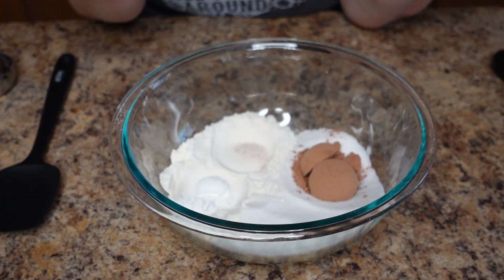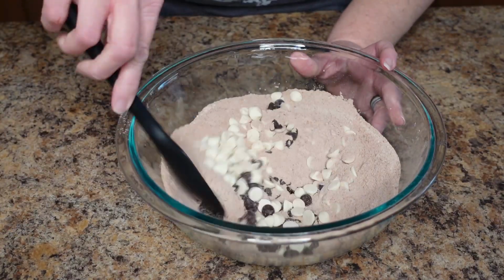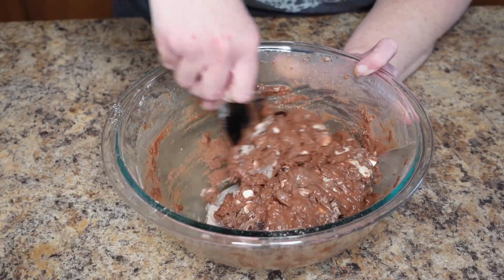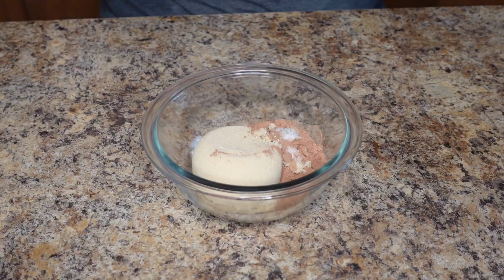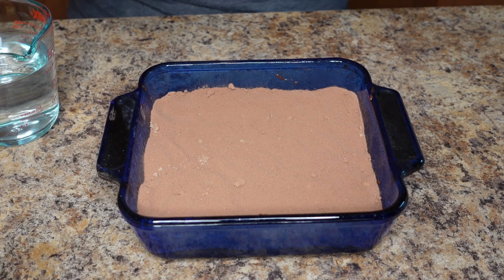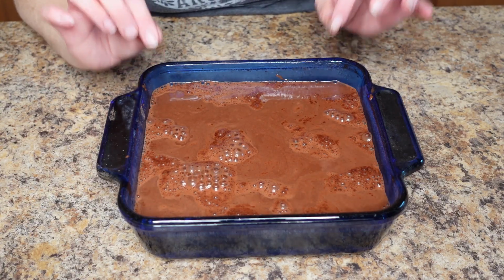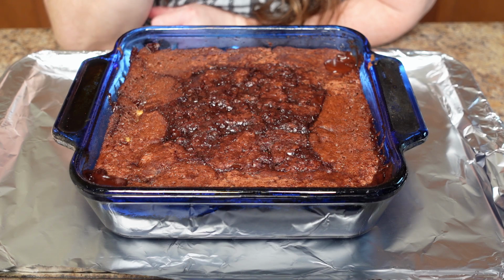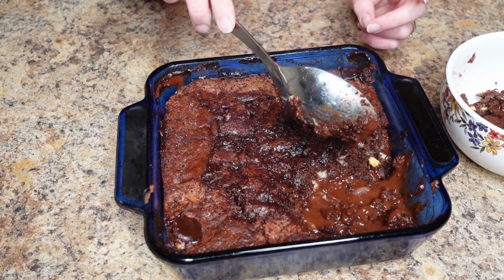DECADENT Triple Chocolate Cobbler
If you are a chocolate lover then this Decadent Triple Chocolate Cobbler is the dessert for you. A soft pillowy rich chocolate cake that like magic makes its own surprise layer for rich fudge sauce hidden under the cake. Be good to yourself and serve this up with a nice big scoop or two of vanilla ice cream.

Ingredients:
Cake:
1 cup all purpose flour
3/4 cup sugar
2 teaspoons baking powder
1/4 teaspoon salt
3 tablespoons cocoa powder
1/3 cup dark chocolate chips
1/2 cup white chocolate chips
1/2 cup milk
2 tablespoons oil
2 teaspoons vanilla extract

Topping/sauce Ingredients:
3/4 cup packed light brown sugar
1/4 cup cocoa powder
pinch of salt
1 3/4 cups very hot water

Chocolate Cobbler
Easy Chocolate Recipes
Chocolate Desserts
Old Fashioned Chocolate Cobbler
Decadent Chocolate Desserts